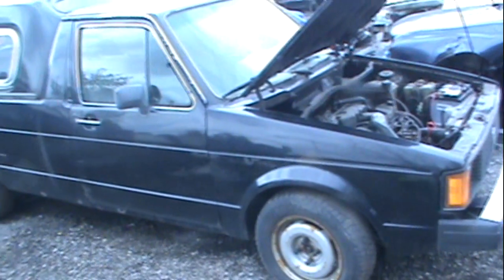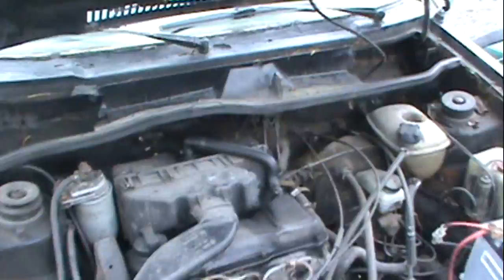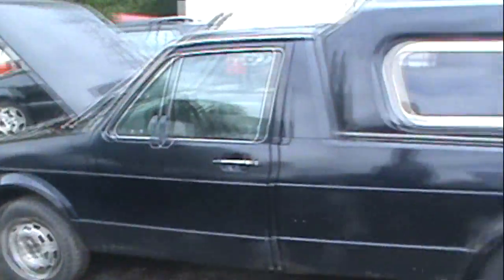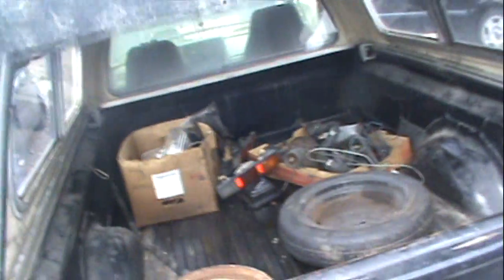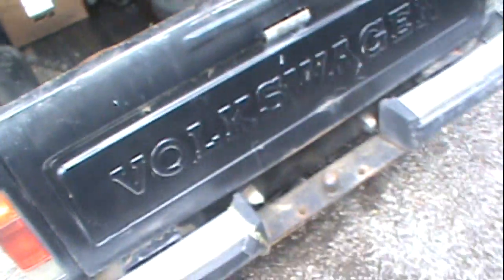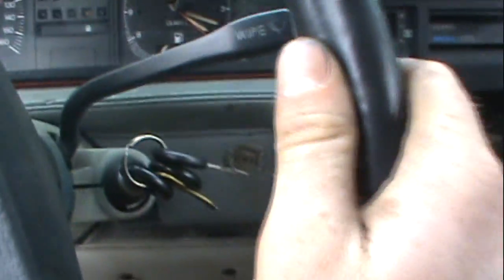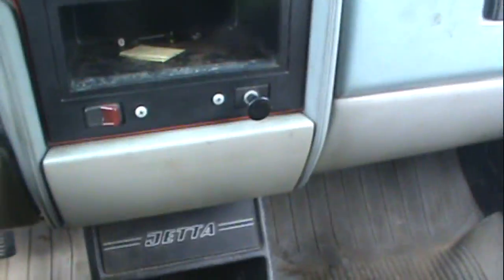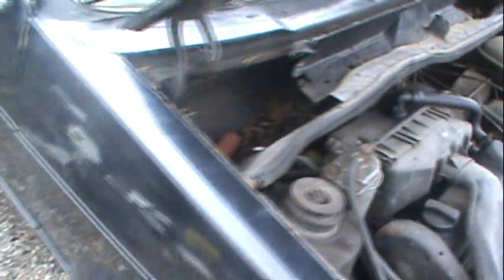82 Diesel VW Caddy Pickup